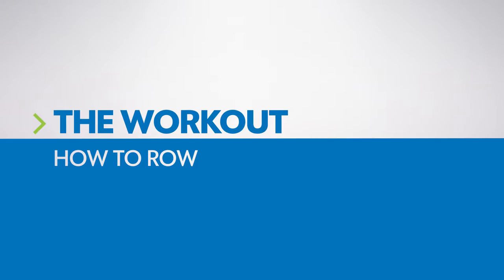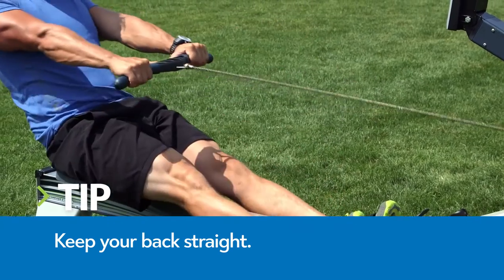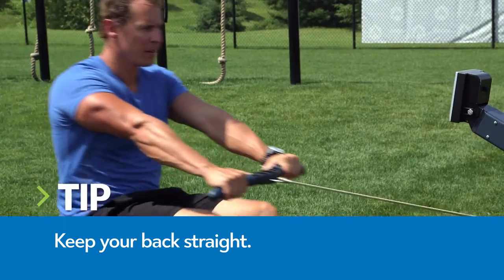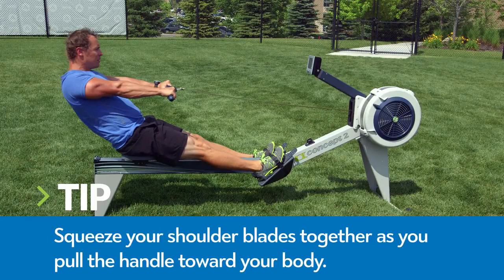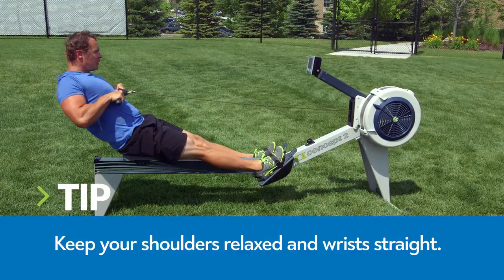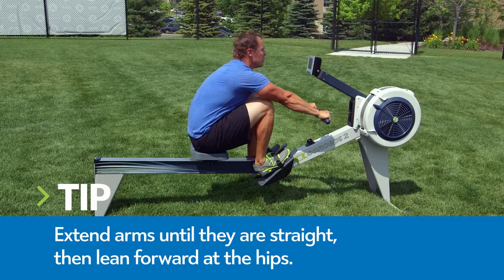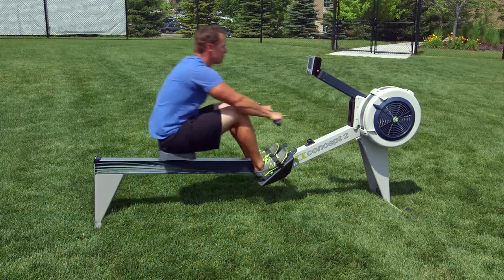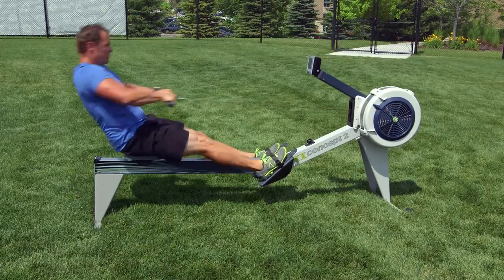The Workout: How to Row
Learn the right way to row — and get fitter faster. Then check out our October 2015 Workout that uses the rower at ELmag.com/cardioplus.